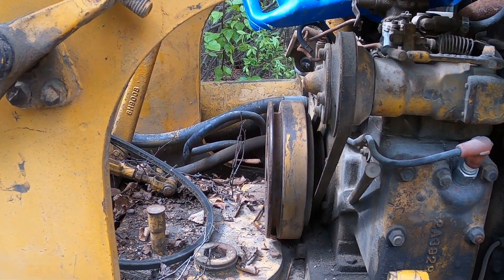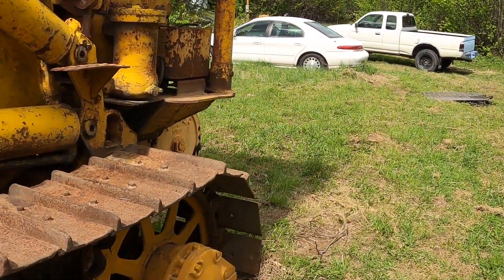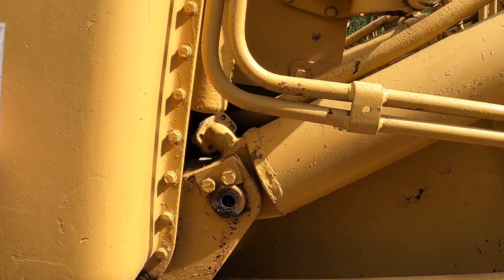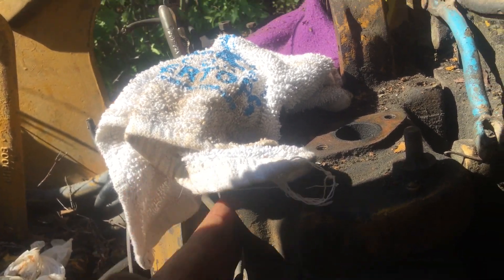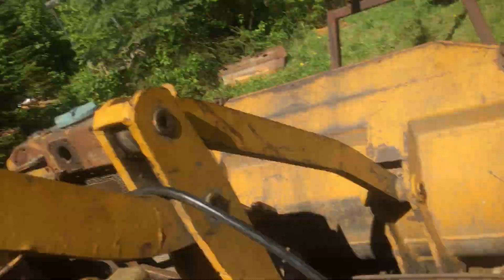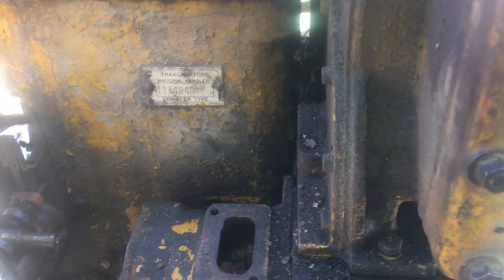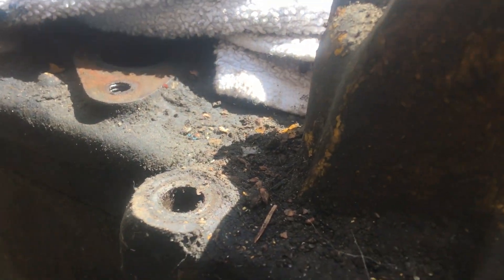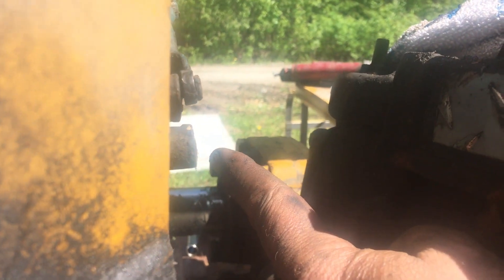Wrong Pony Manifold on 955 🥺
The old 955C 12A04040 had the wrong manifold on the pony motor 😒.
The pony manifold was for the 2T it did bolt on but did not work for the 12A D315. The pony had no cooling nor did it preheat the diesel intake. Because it had the wrong exhaust manifold, it had gotten caught up in the hydraulic rams for the bucket and was bent and mangled. Lots of parts 😏